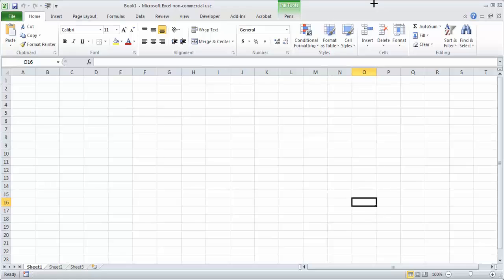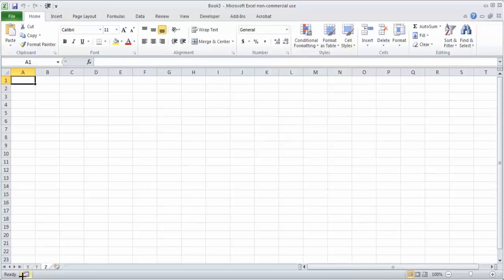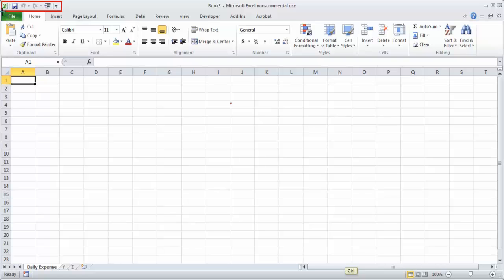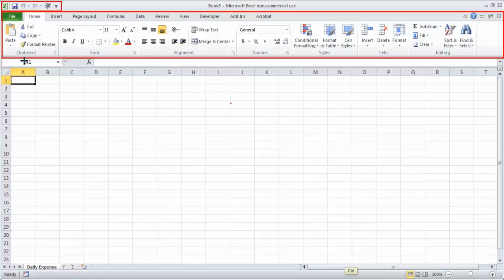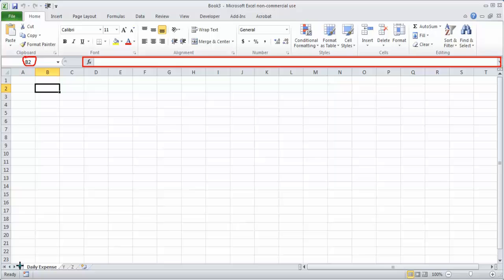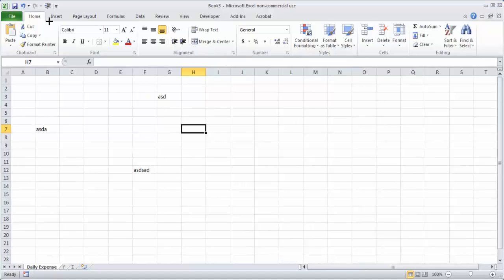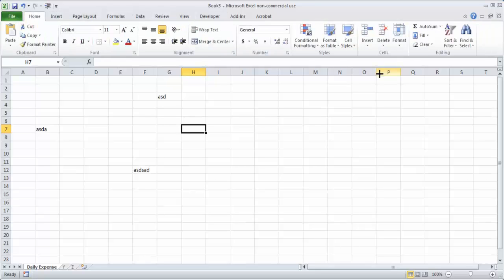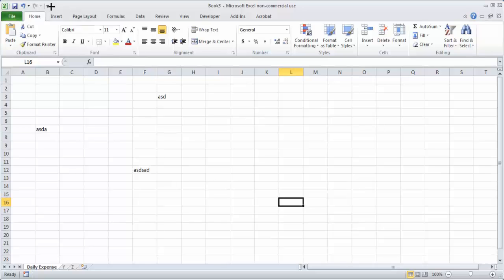What are Excel basics (workbook, spreadsheet, formula bar, layout, excel ribbon, excel toolbar)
In this video, you will Learn Basic concept about excel. Excel documents are called workbooks. Each workbook has sheets, typically called spreadsheets. You can add as many sheets as you want to a workbook, or you can create new workbooks to keep your data separate. Click File, and then click New. Microsoft Excel Starter 2010 is a spreadsheet program designed for everyday tasks such as setting up a budget, maintaining an address list, or keeping track of a list of to-do items. A workbook is a file that contains one or more worksheets to help you organize data. You can create a new workbook from a blank workbook or a template. In Microsoft Excel, a workbook is a collection of one or more spreadsheets, also called worksheets, in a single file. Below is an example of a spreadsheet called "Sheet1" in an Excel workbook file called "Book1." Our example also has the "Sheet2" and "Sheet3" sheet tabs, which are also part of the same workbook. You put data in your cells and group them in rows and columns. That allows you to add up your data, sort and filter it, put it in tables, and build great-looking charts. Let's go through the basic steps to get you started. An Excel workbook is a collection of worksheets that stores the data inside rows and columns. A new Excel workbook is default named as Book1 (see at the top of the Excel). You can provide and save the workbook according to the data saved in it. A single Excel worksheet consists of around 1,048,576 and 16,384 columns. Microsoft Excel ribbon is the row of tabs and icons at the top of the Excel window that allows you to quickly find, understand and use commands for completing a certain task. It looks like a kind of complex toolbar, which it actually is. The Formula Bar in Excel sits directly above the worksheet area, to the right of the Name Box. The formula bar can be used to edit the content of any cell and can be expanded to show multiple lines for the same formula. Excel offers two page orientation options: landscape and portrait. Landscape orients the page horizontally, while portrait orients the page vertically. Portrait is especially helpful for worksheets with a lot of rows, while landscape is best for worksheets with a lot of columns. There are nine tabs on the Excel Ribbon: File, Home, Insert, Page Layout, Formulas, Data, Review, View, and Help. The Home tab is the default tab when Excel is opened. Excel toolbar (also called Quick Access Toolbar. It enables users to save important shortcuts and easily access them when needed. read more) is presented to get access to various commands to perform the operations. It is presented with an option to add or delete commands to it to access them quickly.